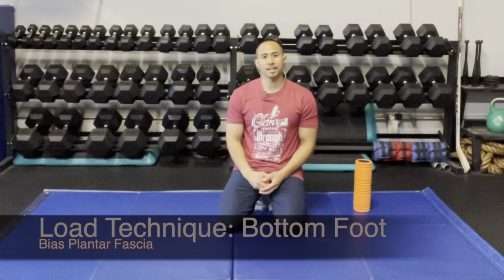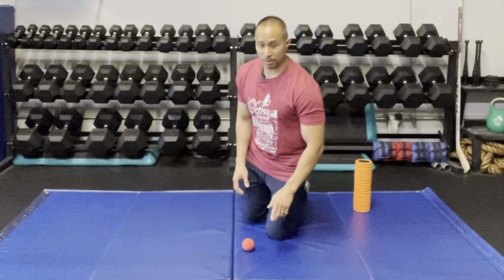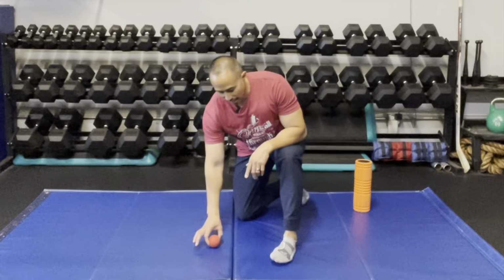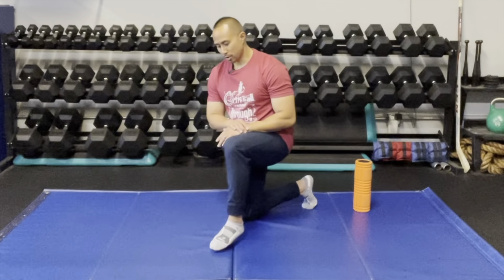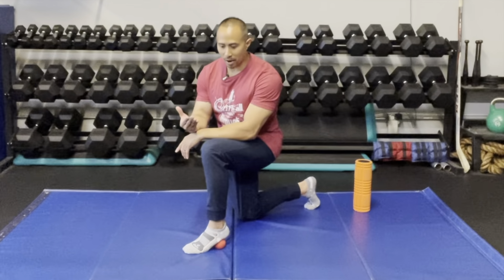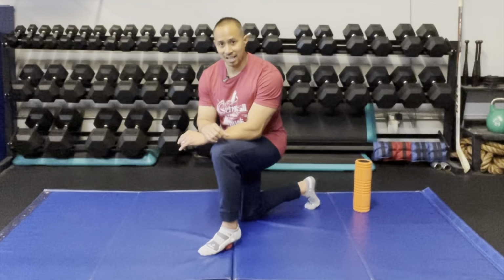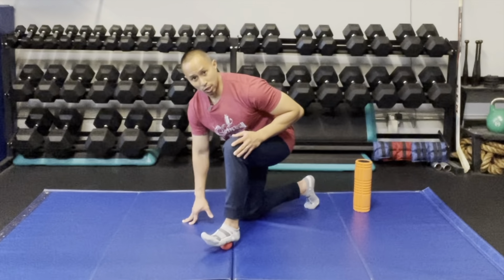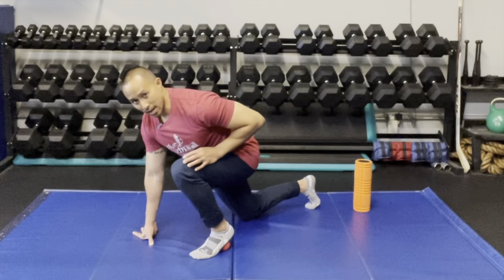Load Technique: Bottom Foot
What the heck is Load Technique?

Simply put - it prepares your body for movement!  It helps get your body ready to withstand and tolerate more loads and challenges placed upon it.

People know it as #1: Foam rolling (but technically you don't have to use a foam roller), #2: smashing (for those that have a little Hulk in them), or #3: self myofascial release (for those that like to sound smart and use a more realistic interpretation of what's actually happening).

If you're down for it, definitely give it a try!  You'll see results within no time!

WAIT ...  DON'T KNOW HOW TO ROLL OUT CORRECTLY?

Do me a favor - LIKE and FOLLOW for more value bombs!!

W: ONTHEGOSPORTSCHIRO.COM

MISSION:
Serving To Impact Lives.
Mentoring To Move Forward.
Existing To Spread Hope.